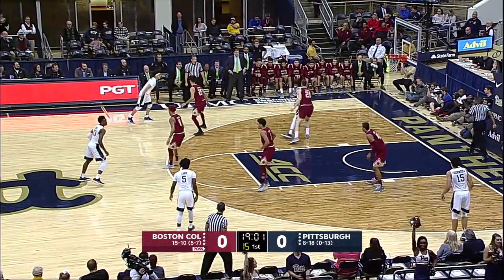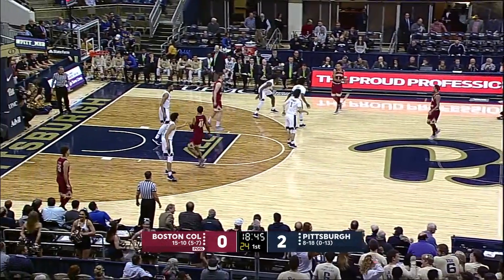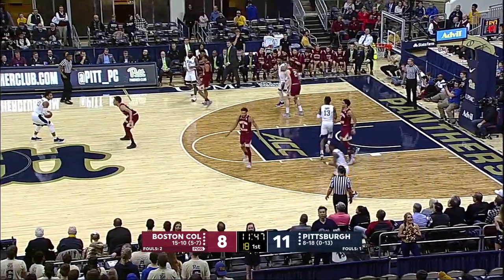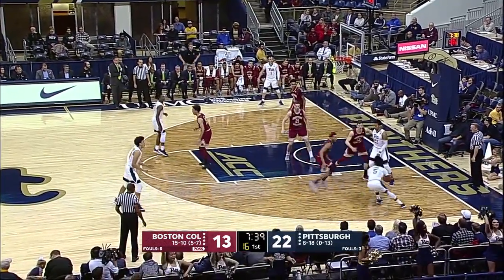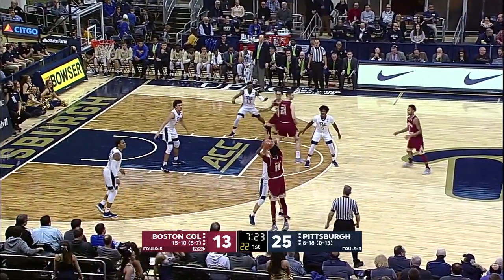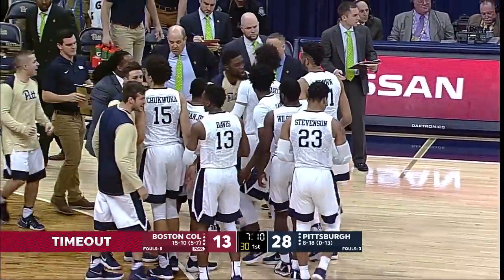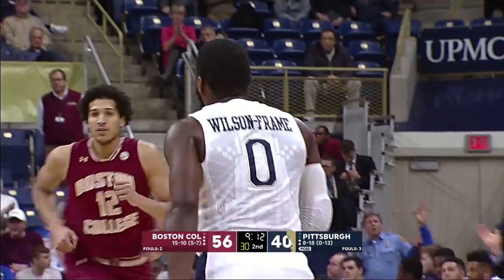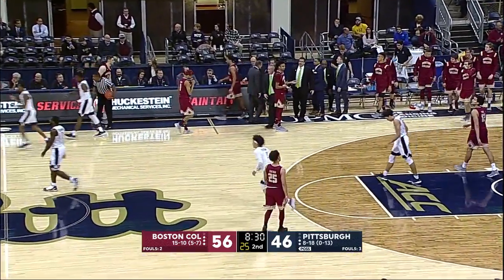Men's Basketball | Game Highlights | Boston College